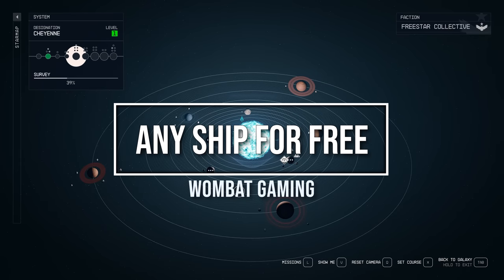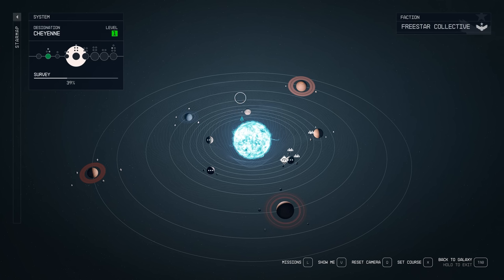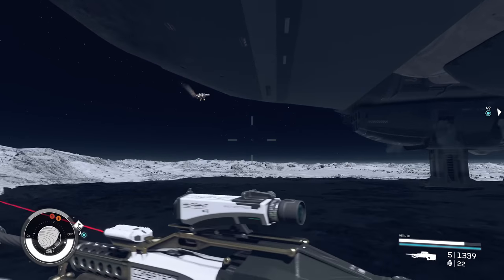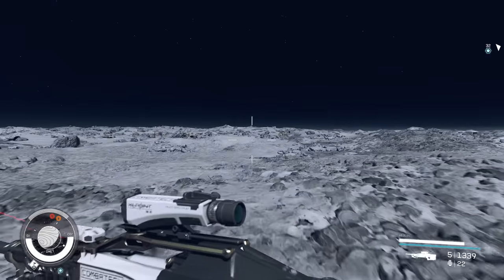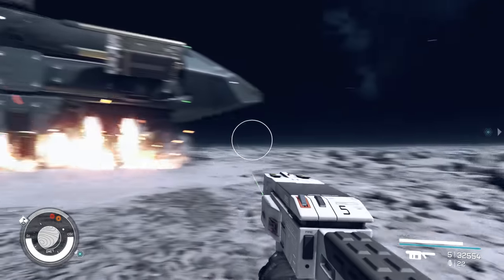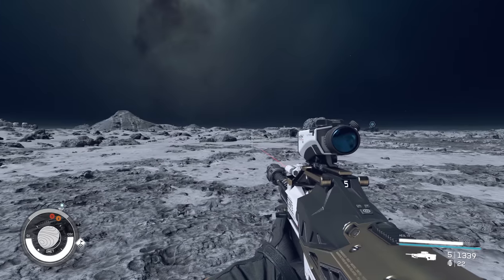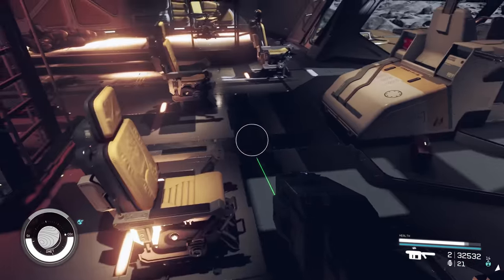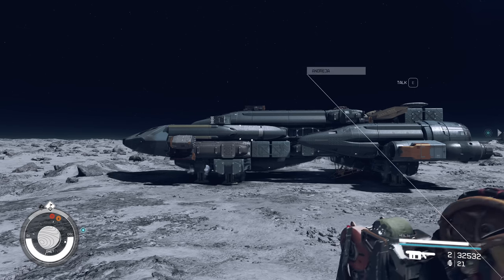✨ Using Starfield's secret mechanics to your advantage ✨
✨ Hi Guys, In this guild I will show you the easiest way to get any ship to land for you to steal. I will show you the secret mechanics that allow you to choose the ship you want, I also will show you some great tips covering steal ships and more.

Thanks again!